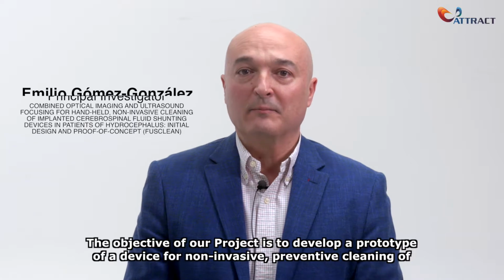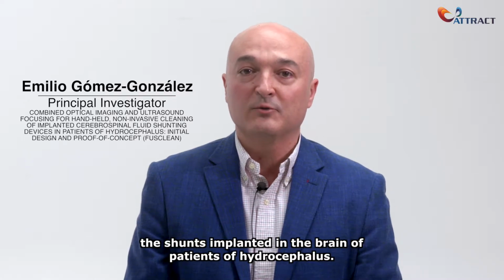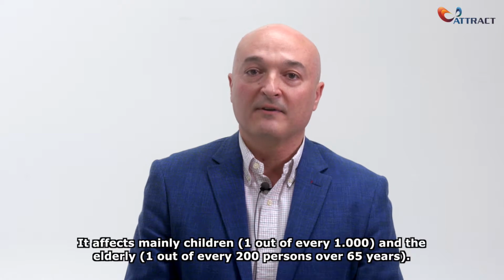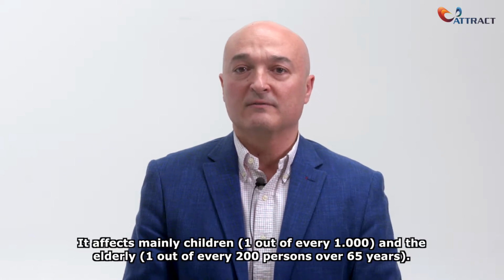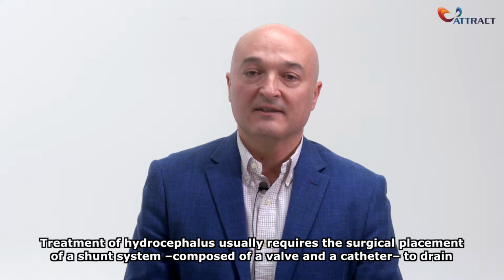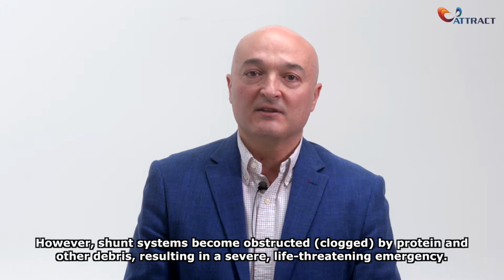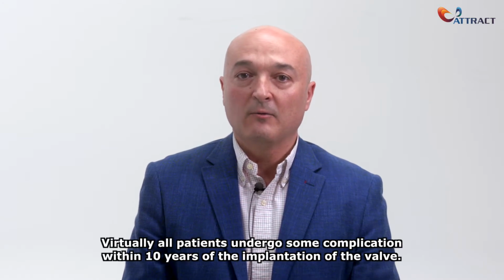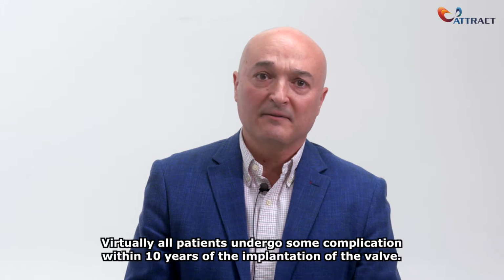FUSCLEAN | Non-invasive preventive cleaning of implanted cerebrospinal fluid shunting devices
Principal Investigator Emilio Gomez explains the idea behind the ATTRACT project FUSCLEAN. This ATTRACT project has received funding from the European Union's Horizon 2020 research and innovation programme under grant agreement No 777222.